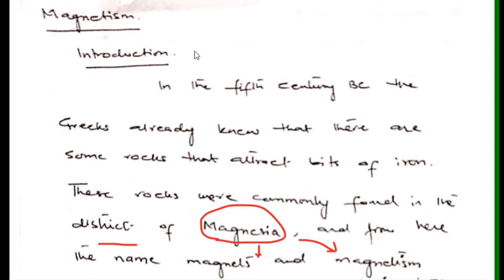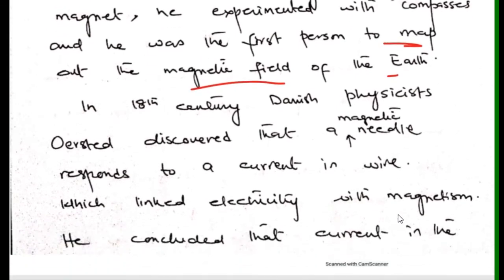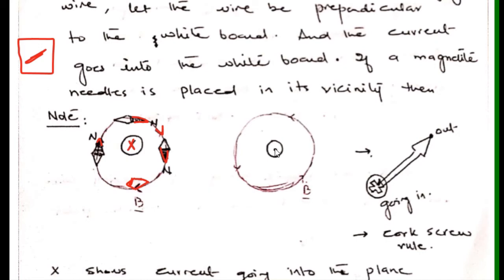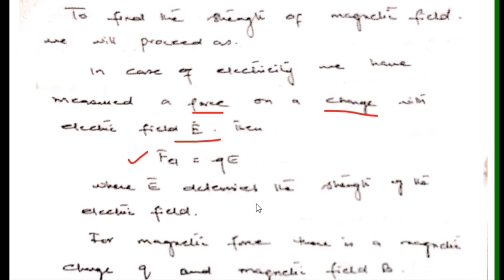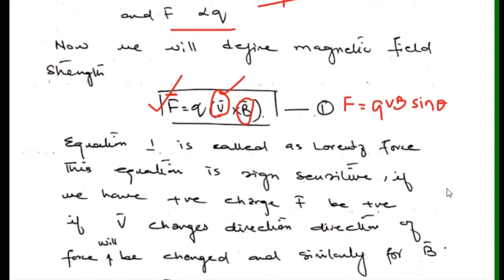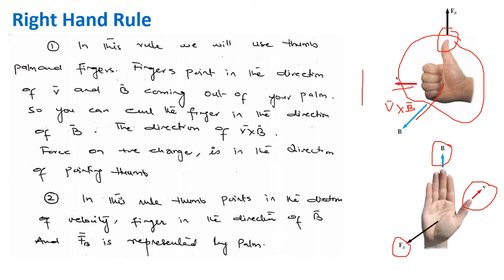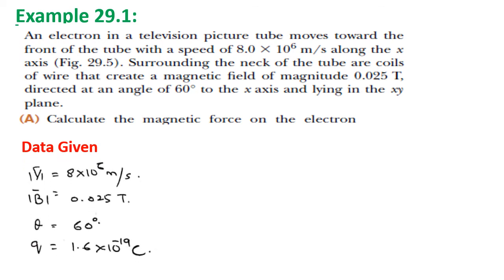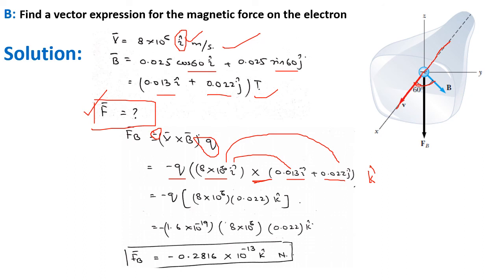Introduction to Magnetism/Magnetic Field & Force-Right Hand Rule-Complete notes with solved examples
What is magnetic field and force? How to find direction of magnetic force-Right hand rule? Difference between magnetic and electric forces, solved example etc